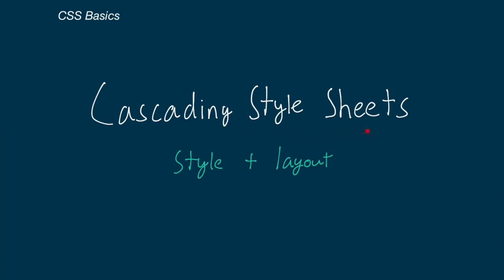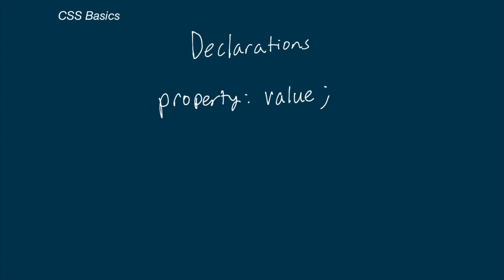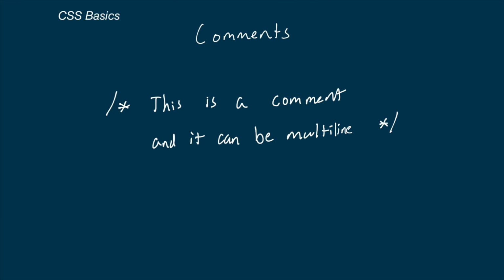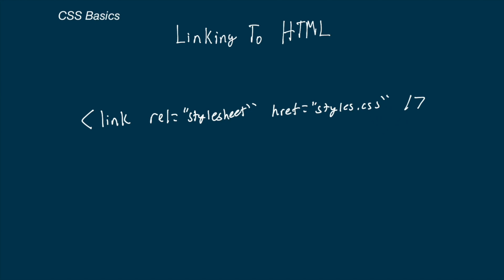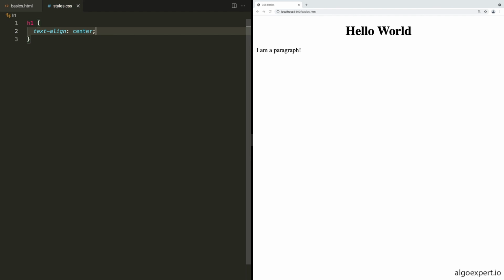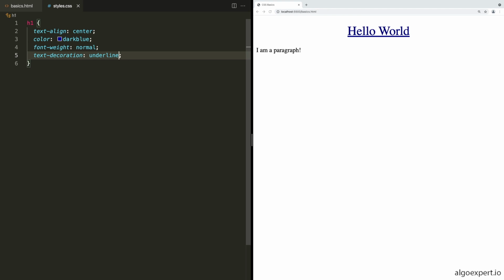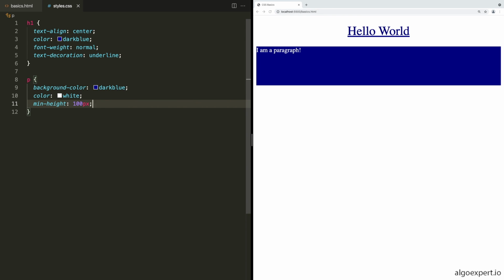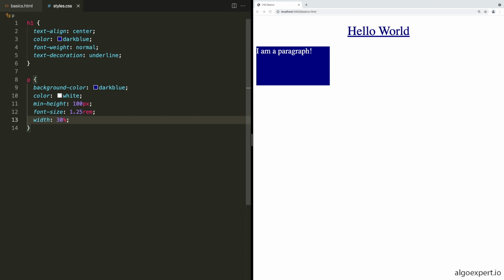2- CSS Basics | CSS Crash Course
Your journey to CSS mastery begins by mastering the basics. Let's dive in!